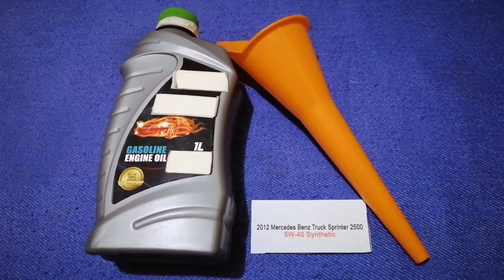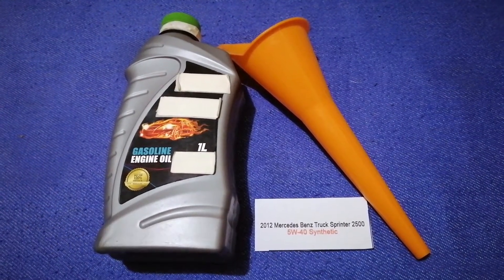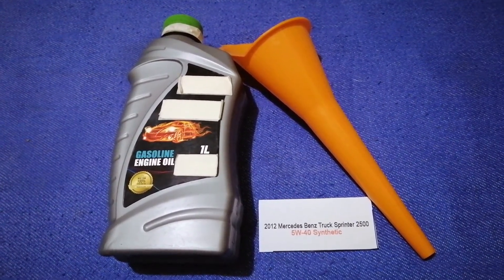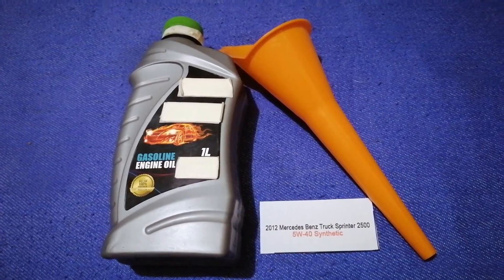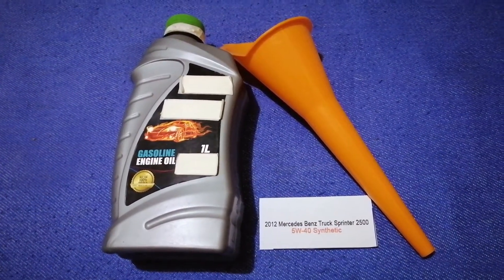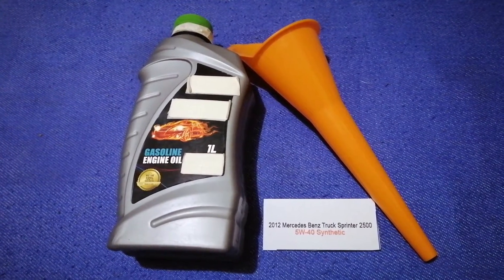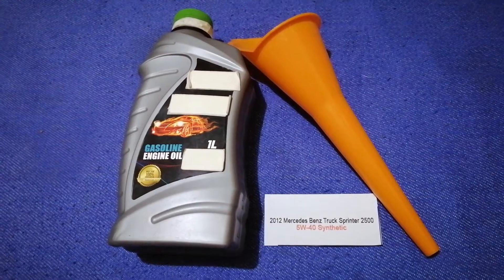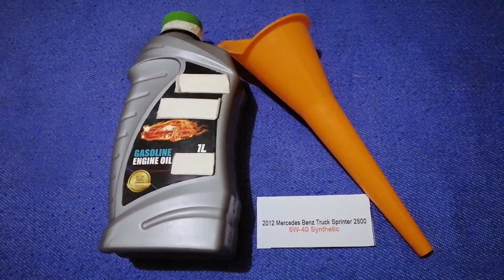🚗 🚕 2012 Mercedes-Benz Sprinter 2500 Oil Type 🔴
2012 Mercedes-Benz Sprinter 2500 Oil Type
2012 Mercedes-Benz Sprinter 2500 Oil Type